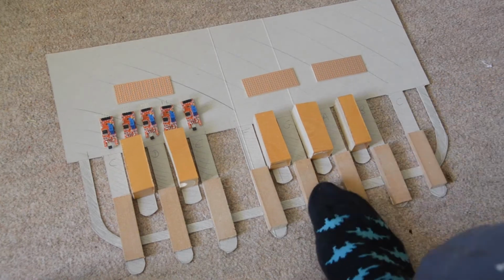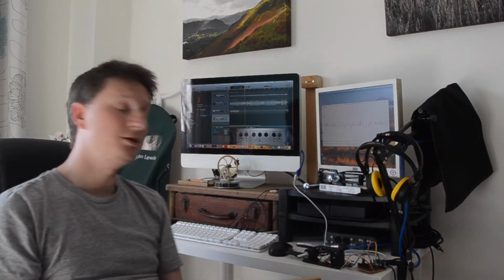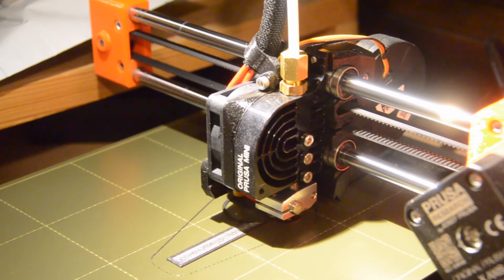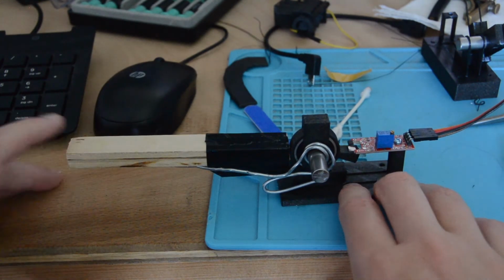3D printing a midi foot pedal. Lessons learned so far.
I'm working on a set of 13-key midi foot pedals.
I'm starting from nothing but a blank sheet of paper, and 3d printing my way through prototypes, learning and solving problems as I go.
I've been working on this for about a month, and I felt I had enough interesting mistakes to justify a video.

In this video, I talk a little about the project and then I go through the 4 key-mech revisions I've made so far.

I've tried to collect video as I've gone along, but I didn't set out with the intention of making a video at this point in the project, so the continuity is a little off in places.

I hope I've reached the end of key prototyping now, and I feel I'm ready to try and make a good few keys - so the next video should have something that can play a tune.

 Best wishes,